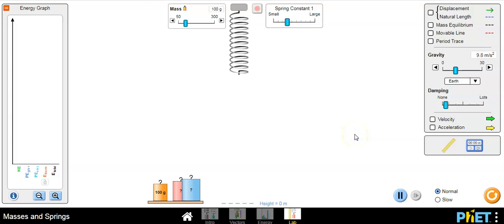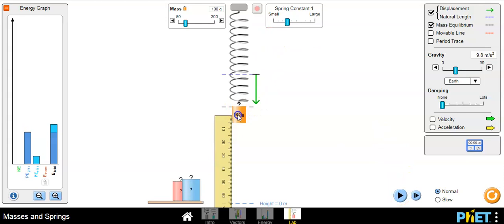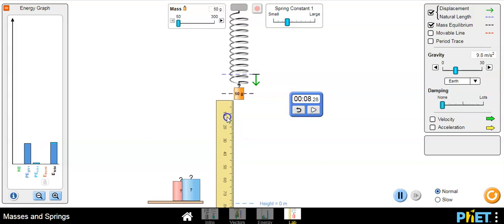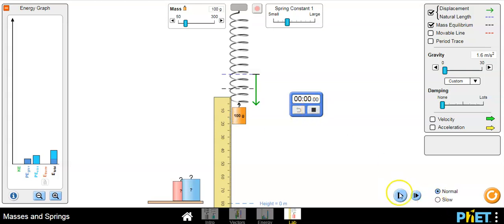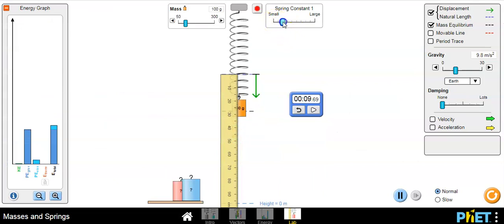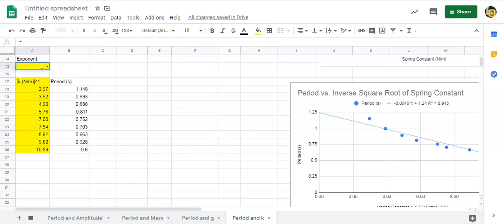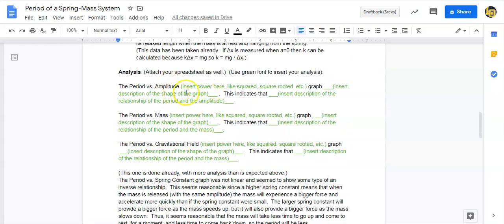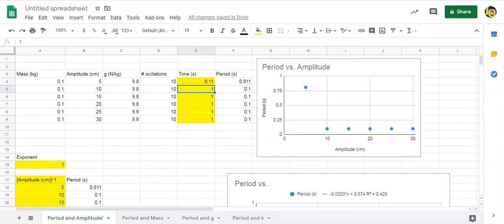Period of a Mass on a Spring Lab Simulation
This video explains the lab simulation to be performed in order to determine how the period of a mass oscillating on a vertical spring is related to the amplitude of the oscillation, the mass of the hanging mass, the gravitational field the mass is in, and the spring constant of the spring.